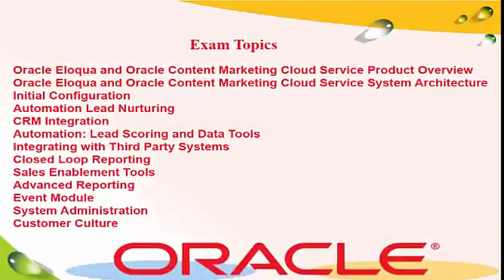1Z0-412 Exam Training Guide - CertsGrade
CertsGrade is the well-known supplier for IT Certification Exams Material in terms of Questions and Answers with instant digital downloads. Material is provided for 1Z0-412 Oracle Eloqua Marketing Cloud Service 2013 Implementation Essentials Certification Exam is suggested and prepared with the help of experts and professionals working with Oracle. Pass your 1Z0-412 Exam with the high passing ratio, and get secure your future in first attempt. You can use the given link for free verified 1Z0-412 sample questions and answers regarding 1Z0-412 Certification Exam. For more inquiry please visit the